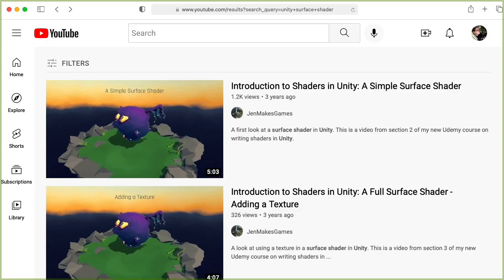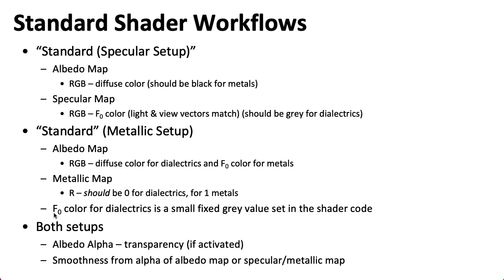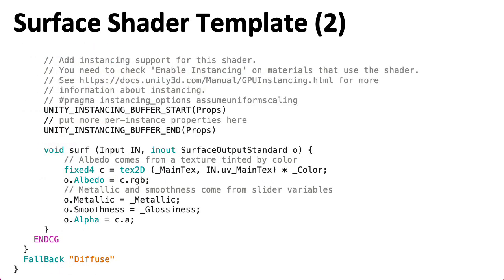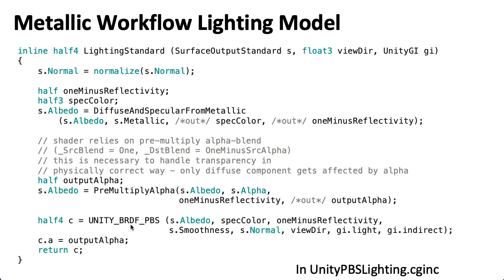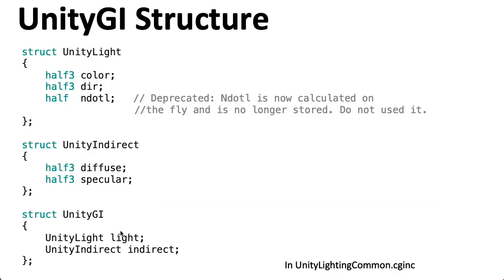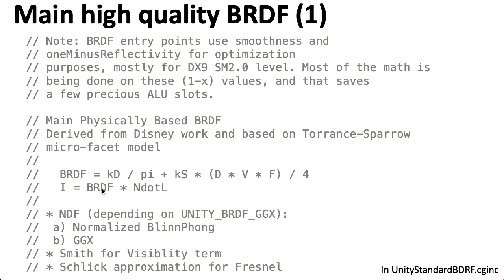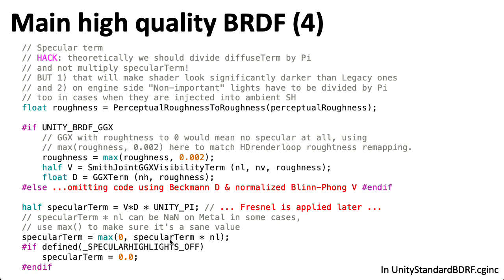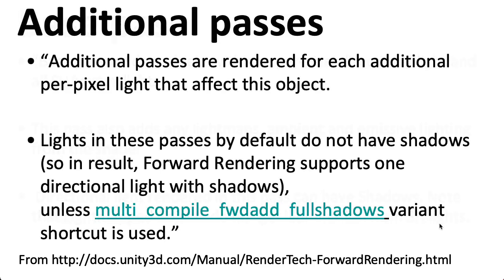GPU Lecture 38: Surface Shaders in Unity (GPU Programming for Video Games, Georgia Tech Course)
0:00 -- Introduction
2:31 -- Motivation
3:25 -- Numeric data types
4:09 -- Workflows
6:24 -- SurfaceOutput structures
7:55 -- Surface Shader template
10:44 -- Input structure
12:45 -- Standard lighting models
18:45 -- UnityGI structure
19:20 -- GI lighting functions
20:44 -- UnityGIInput structure
21:13 -- Legacy lighting models
21:41 -- Custom lighting models
22:01 -- Options
22:46 -- appdata structures
23:14 -- Physically-based BRDF
31:44 -- Built-in forward passes